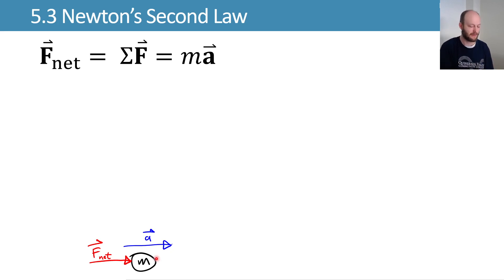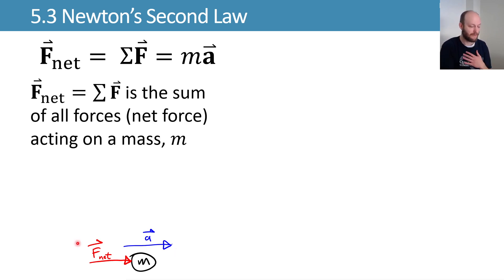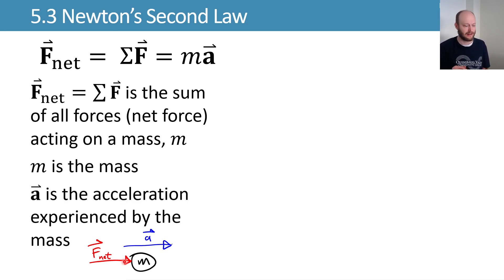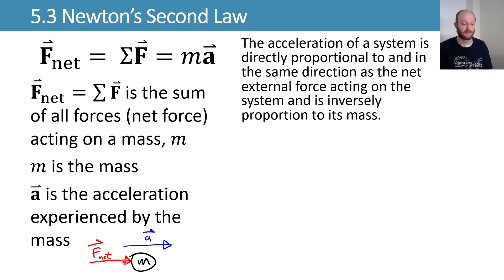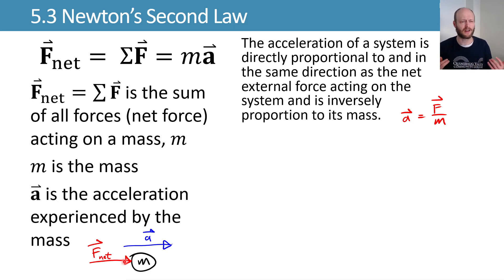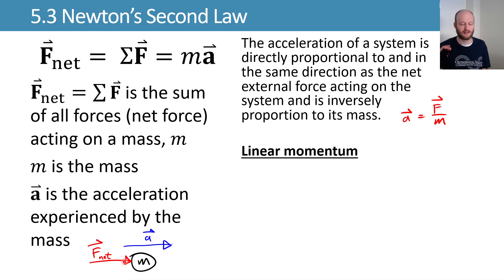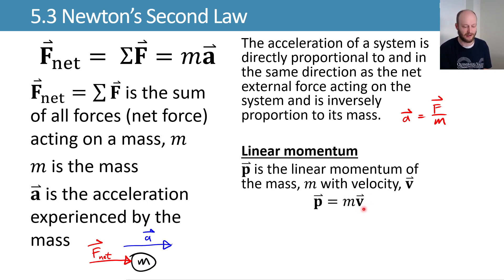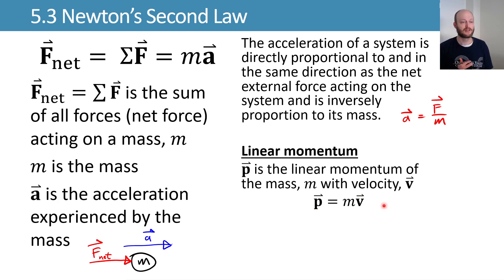5.3 Newton's Second Law